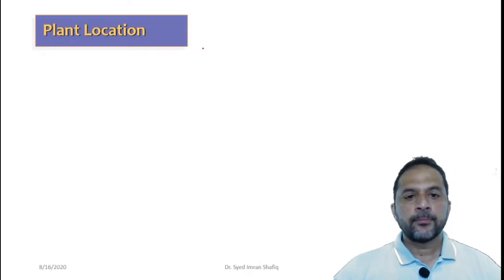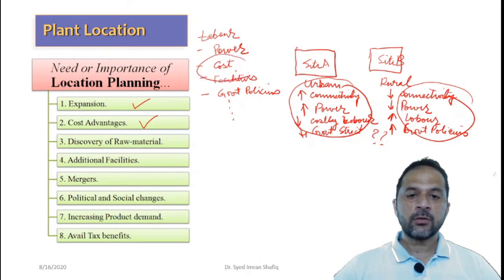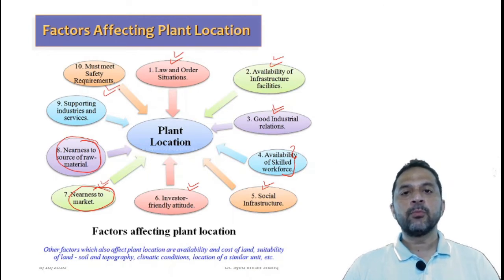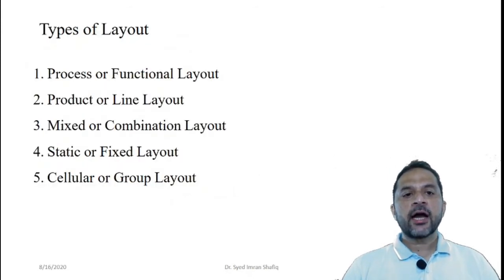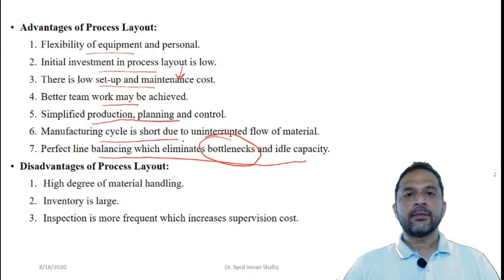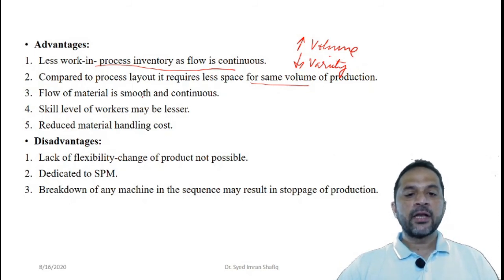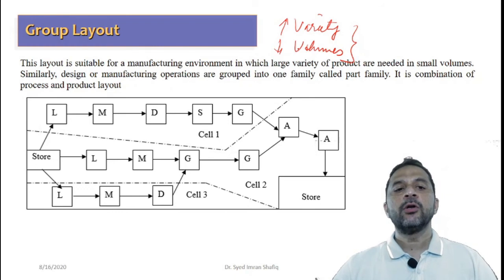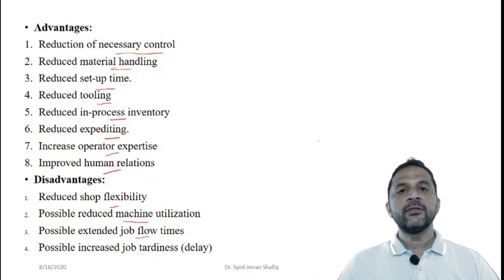Part 2 - Industrial Engineering (BME-501)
Topics: Plant Location and Plant Layout